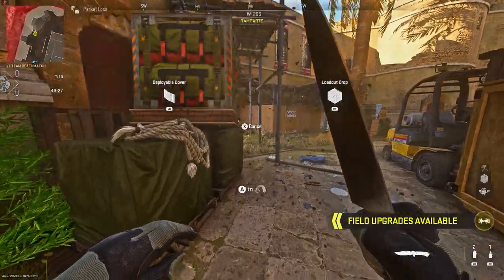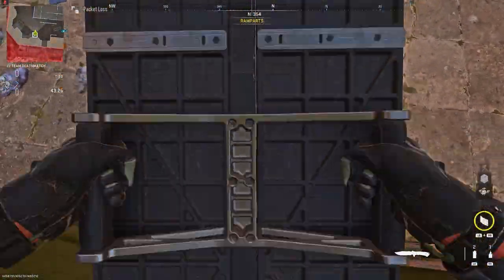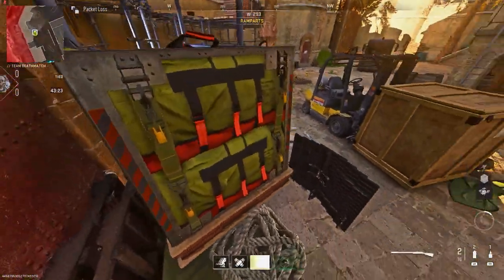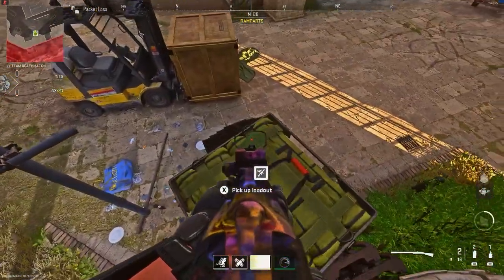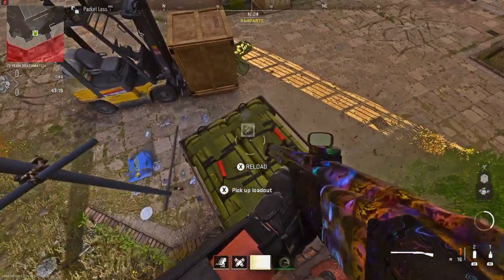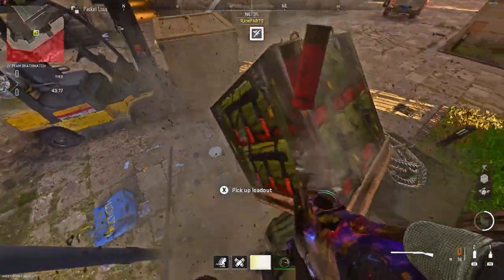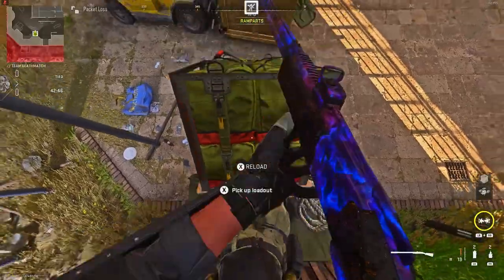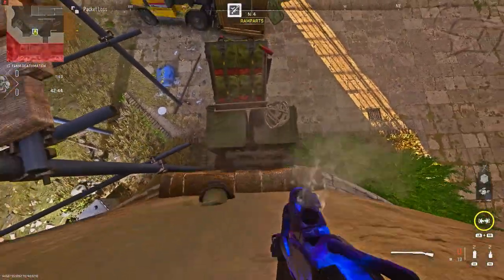Modern Warfare 2 Glitches Solo ELEVATOR Glitch Method How To Get Top Of Maps !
In today's video, I'm going to be showing you a elevator method after patch thats still working.
Method Founders:
Social Medias Below:
Song Today:
When you are using this track, please add this in your description: